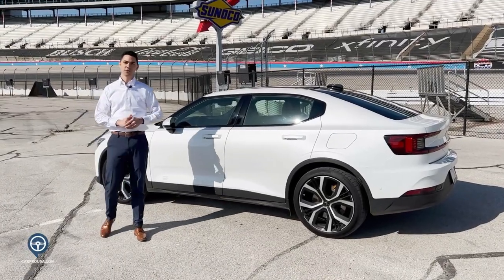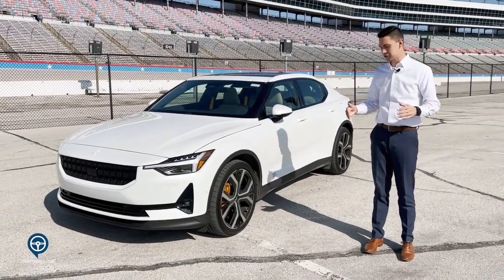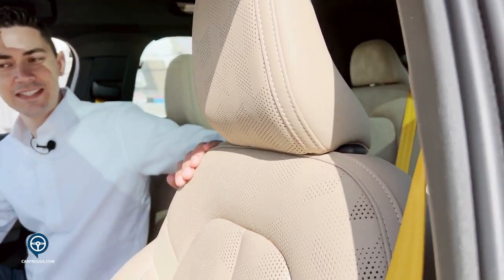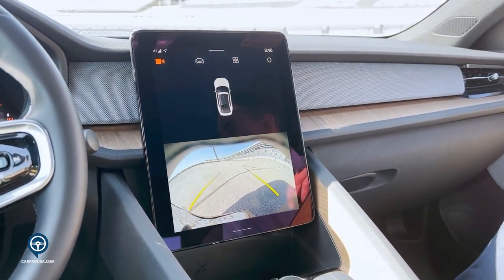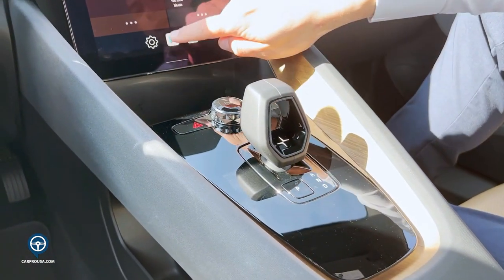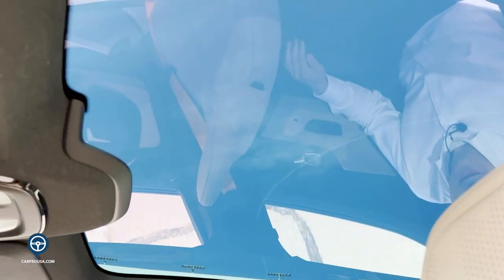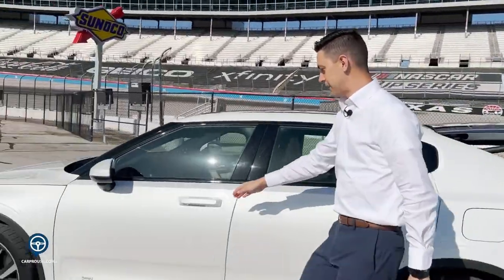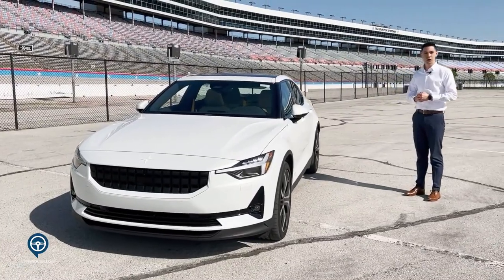First Look: All-Electric Polestar 2 w/Performance Pack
Introducing the first-ever Polestar 2. A new all-electric sedan from Polestar, a spin-off from Volvo.  The numbers are impressive 408-horsepower and 487 pound-feet of torque.

The vehicle shown here,  provided by Grubbs Automotive for the 2022 Texas Auto Roundup hosted by the Texas Auto Writers Association,  was equipped with a cool Performance Pack with 20” 4-Y Spoke Black Polished Forged Alloy Wheels and gold Brembo brake calipers. It also includes a panoramic roof made of tinted, laminated glass with a projected Polestar symbol and an amazing 13-speaker Harman Kardon Premium Sound system. A heat pump is available on the Performance Pack.

Seth Levin, Vice President of Marketing for Grubbs Automotive, shows us the Polestar 2's highlights.